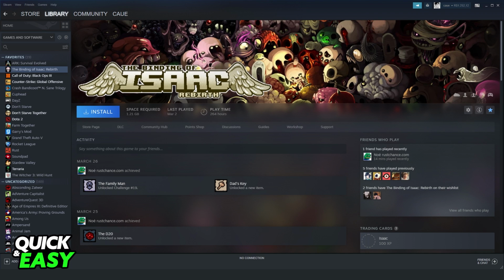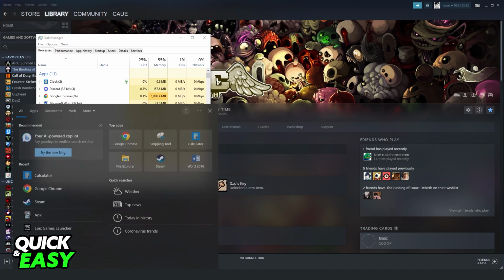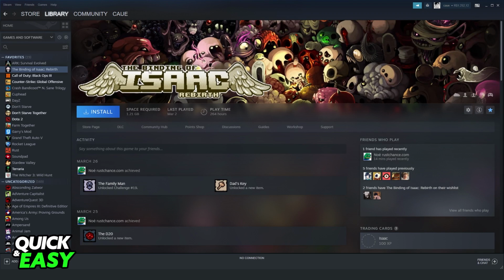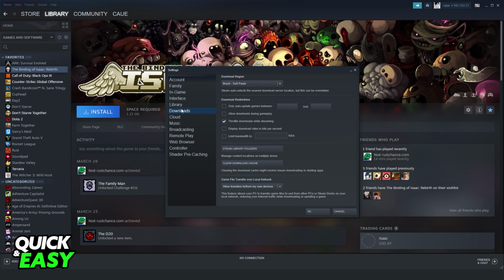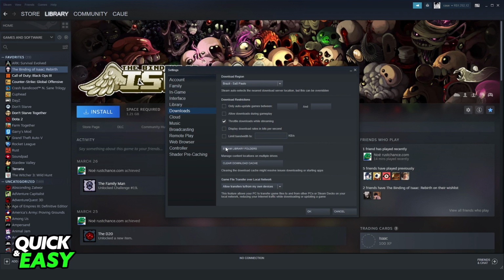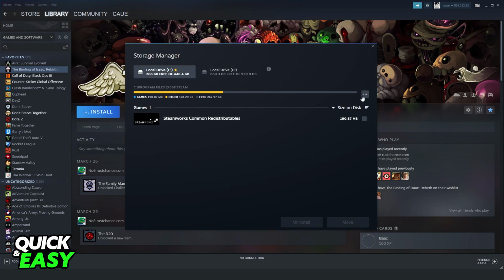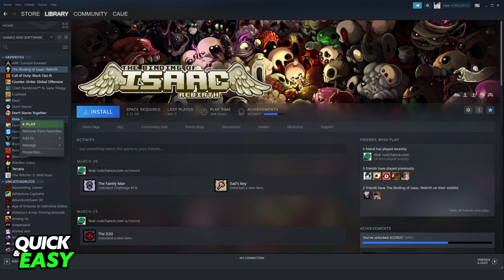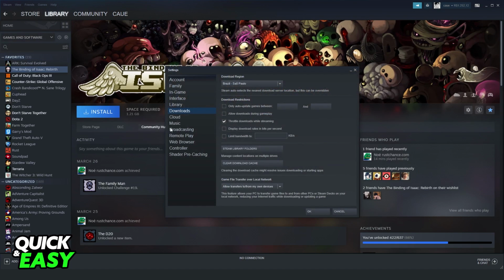How To Fix Steam Error Missing File Privileges (Very EASY!)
In this video I will solve your doubts about how to fix steam error missing file privileges, and whether or not it is possible to do this.

I hope I have helped you with the video!